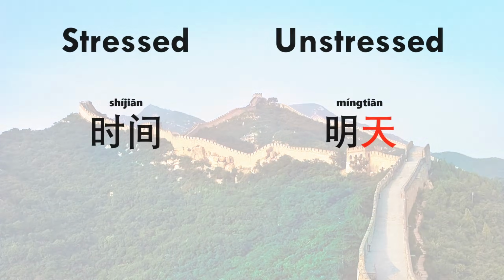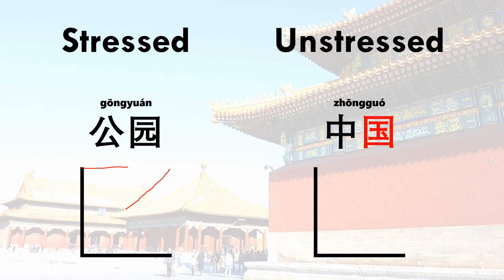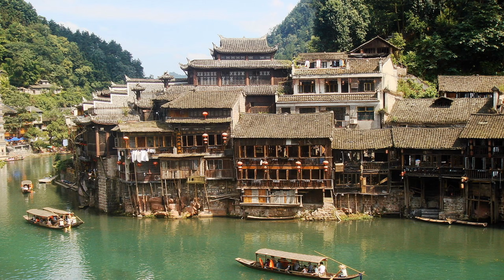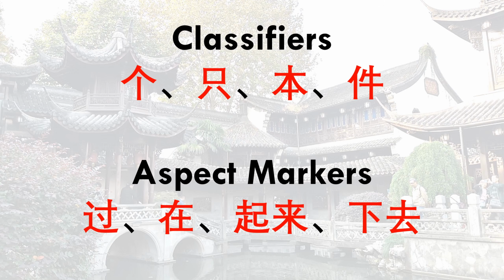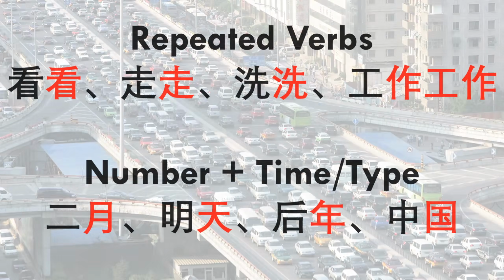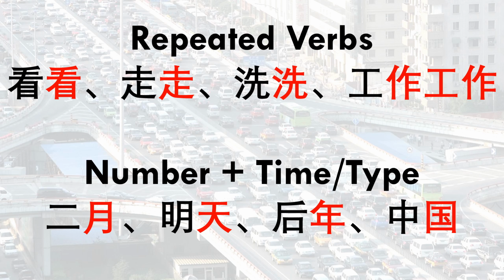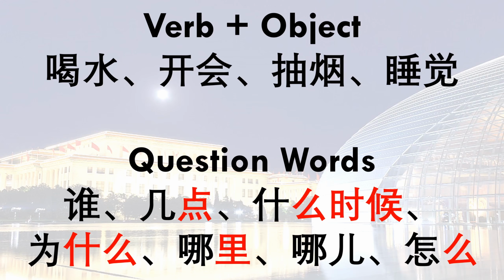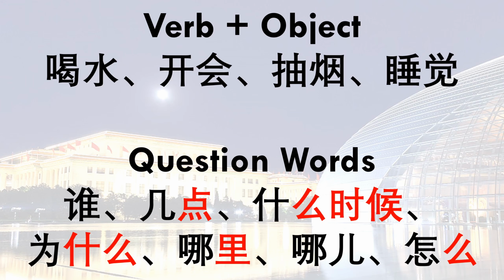Stress in Mandarin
Errata:

后年 refers to the year after next year, not "the year after tomorrow," which I accidentally said.

吃饭 is better translated as "dine" than "eat food." While 吃 means "to eat," 饭 means "meal," and since most Chinese eat rice as their main carbohydrate source, you will see some people translate 饭 as "rice." Actual cooked rice, though, is 米饭, literally "ricemeal."

The "number + time/type" structure might be better described as "specific + general," but even then, only a small number of words are covered by this category, namely the months, specific dates like 三号、四日, relative dates like 今天、去年、下周、上礼拜,  countries and languages, colors like 蓝色、黄色, etc. I can't name any more right now, but I assure you all of them in this category are relatively common words. Physical objects, however, are not part of this group.

Additional notes:

The "head" of each question word, which is to be stressed, happens to be the first character in each case. I forgot to say this, but aside from particles, the first morpheme of each word is stressed.

Idioms are generally fully stressed. If you want to emphasize an idiom (and other four-character expressions, such as 高高兴兴), then stress the first morpheme and destress everything after that.

Postpositions are unstressed. For example, the 里 in 家里 is unstressed.

Note that all morphemes of the days of the week are stressed, as in 周二、星期三, etc. Days of the week expressed like 礼拜四, however, are not stressed throughout; instead, while the number is stressed, both morphemes of "礼拜" are unstressed.

Another important thing not in the video is that physical objects, like body parts, household items, and natural objects—basically anything that physically exists—mostly gets stress throughout, with some exceptions, of course. But most of these exceptions really refer to nouns where the final morpheme gets the fifth tone, so that's a bit of a different phenomenon.

Abstract concepts like emotions, character traits, and even verbs not of the form "verb + object" tend to have their final morpheme unstressed, but of course there are exceptions. 幸福, for example, has 福 destressed, but 高兴 has stress throughout, breaking this guideline.

You really should pay attention to how words sound. Please do not, however, make a conscious effort to try to memorize word stress for every word, since you'll probably pick it up naturally, and also because there's a lack of resources that catalog word stress. Text-to-speech software tends to stress everything, so it would not be helpful to copy the Google Translate or Pleco narrator. If you're curious, though, I believe the recently published book that introduces the HSK 3.0 vocabulary marks stress sometimes.

It's also my impression that the "southern accent" does not destress words as much as the Mandarin spoken in the north of China, especially in Beijing. This is probably because (1) Standard Chinese is based on Beijing Mandarin and is thus not native to southern China, and (2) Pinyin does not account for stress, making teaching prosody with it difficult.